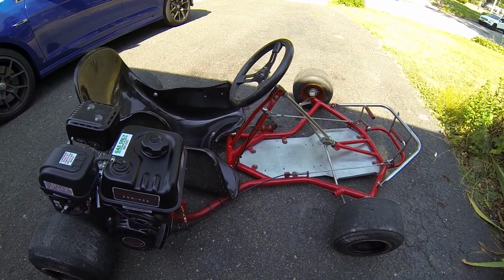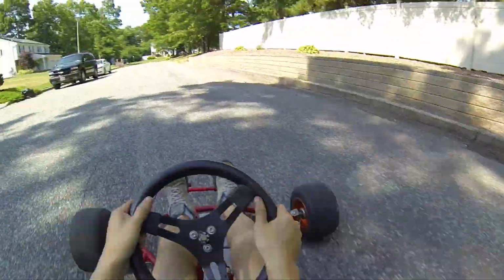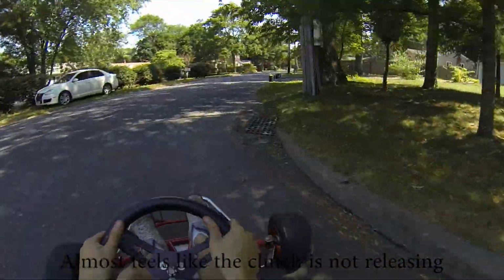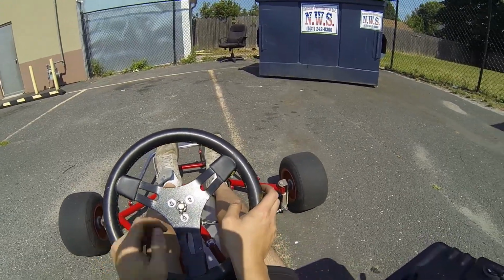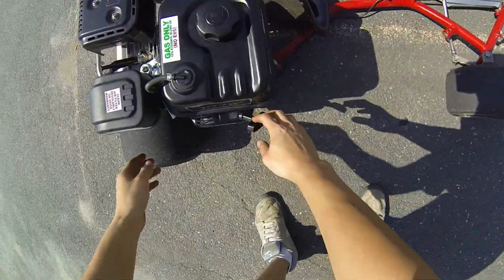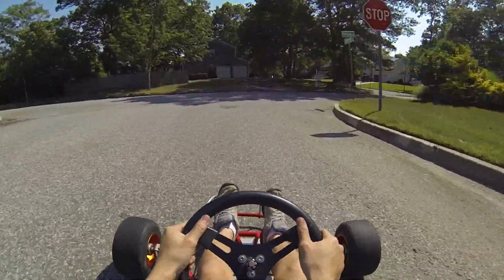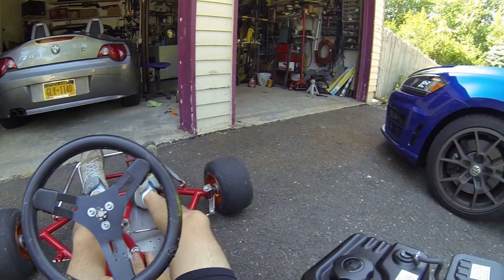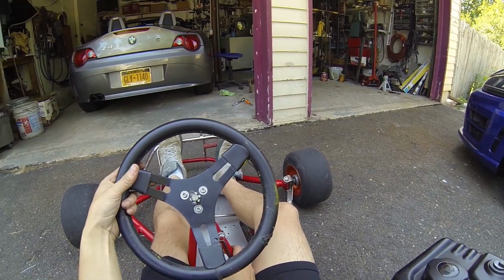First Test Drive and Top Speed Run - Go Kart Build Part 2